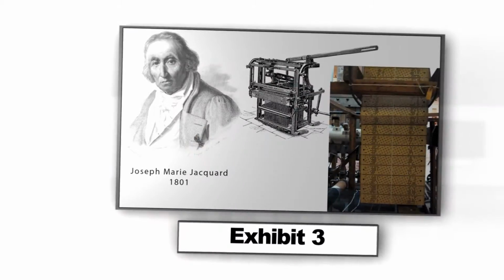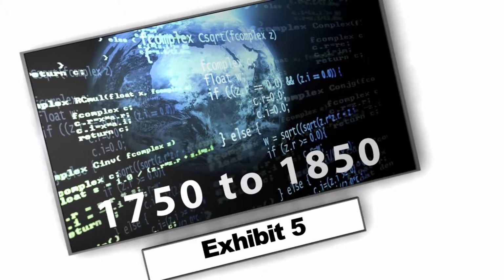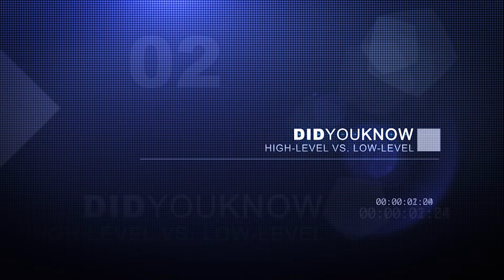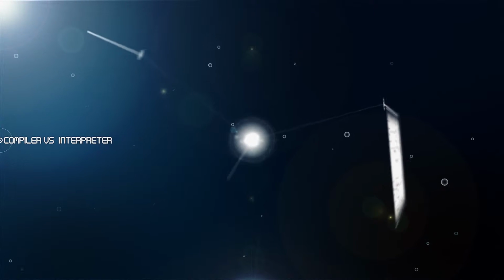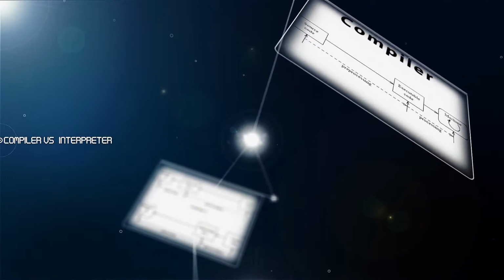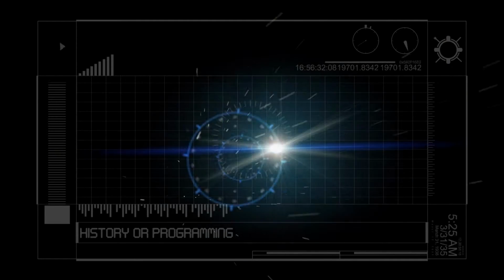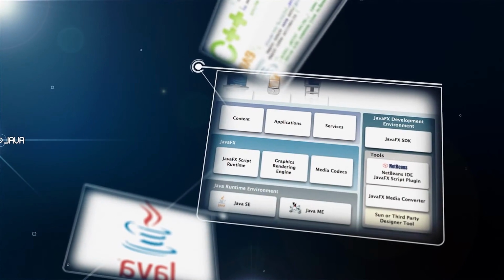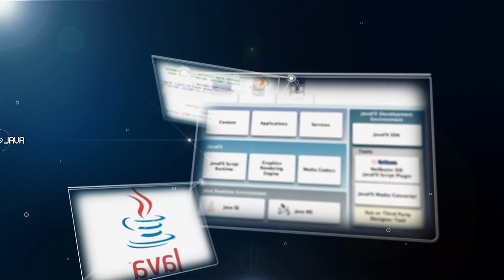history of computer programming